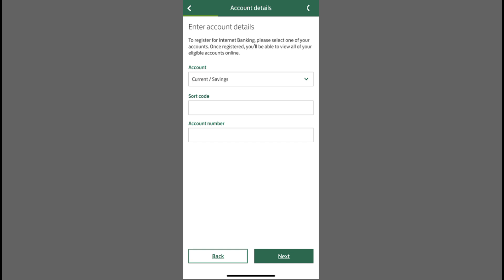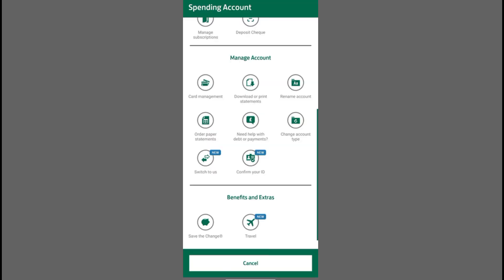How to Acquire an Activation Code for your Lloyds Bank Account 2025